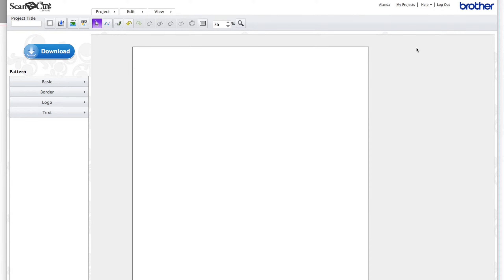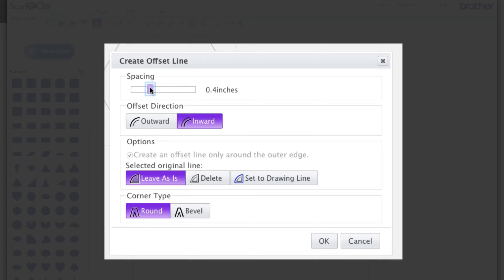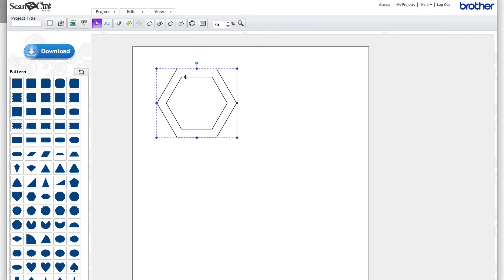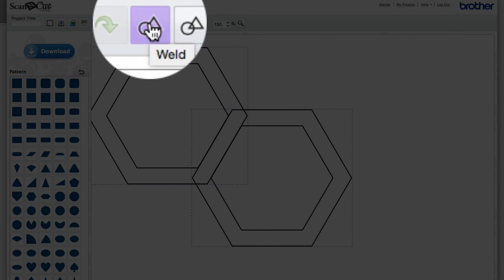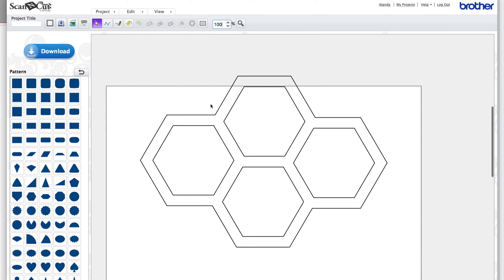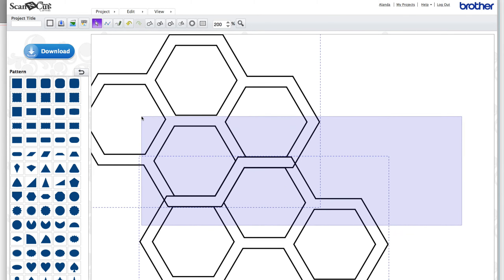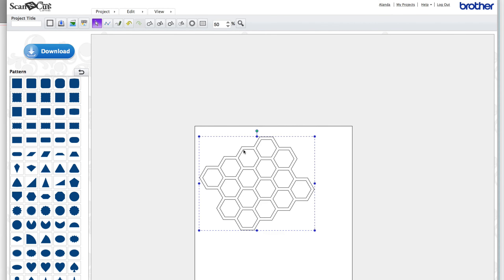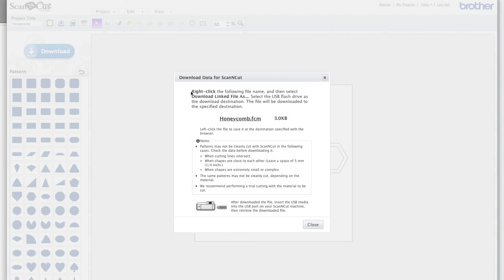Brother Scan n Cut Tutorial: Create a Honeycomb Stencil in ScannCut Canvas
Brother Scan n Cut Tutorial: In this video, we show you how to create a honeycomb stencil using the Brother Scan n Cut Canvas Software

The honeycomb cutting file in .fcm format, along with over 100 more free cutting files, is available to you when you sign up to our Newsletter. So all the hard work has been done for you.

NOTE: Brother Scan n Cut Canvas has had an update and the Weld, Subtract. Divide and Remove Buttons are now located under the Edit Tab.

Also check out our video on how to cut stencils with stencil plastic using the Brother ScannCut

Tools & Equipment for Your Brother Scan n Cut can be found here:
- Brother Scan n Cut Machine
- Brother Scan n Cut Standard Mat
- Brother Scan n Cut Color Pen Set
- Brother Scan n Cut Standard Cut Blade Holder
- Brother Scan n Cut Standard Blade
- Brother Scan n Cut Fabric Support Sheet
- Brother Scan n Cut Appliqué Sheet
- Brother Scan n Cut Scanning Mat